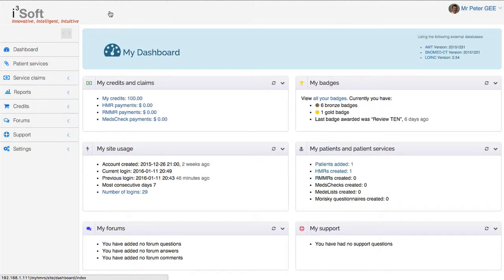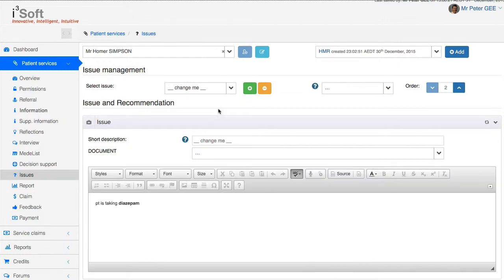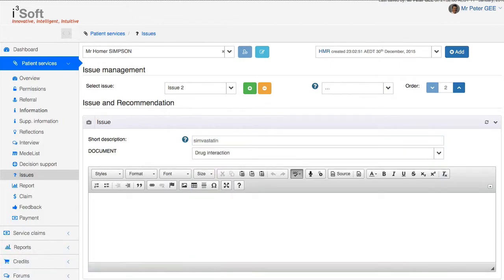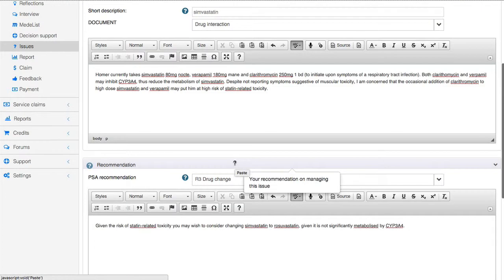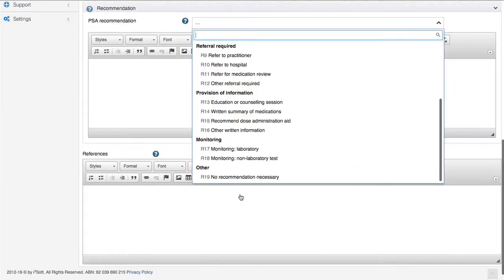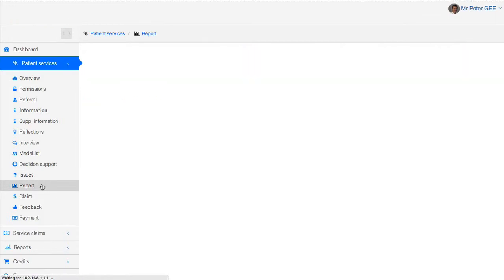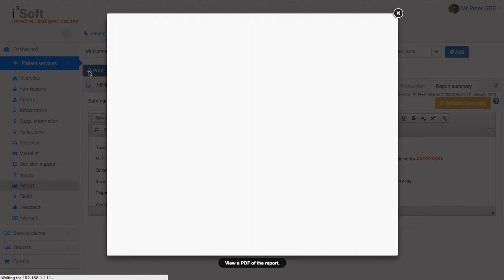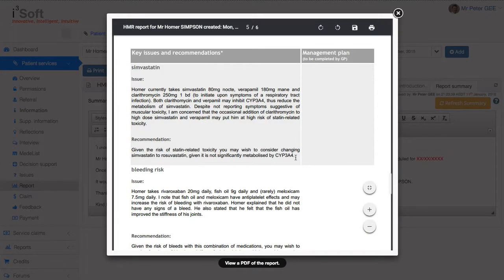HMR Issues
In this video, see how easy it is to manage  issues using the i3soft website